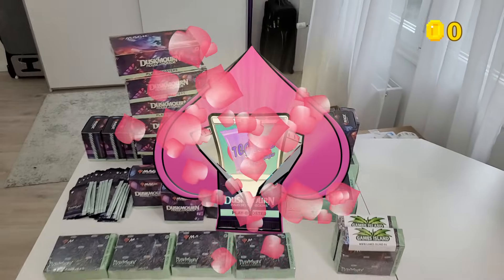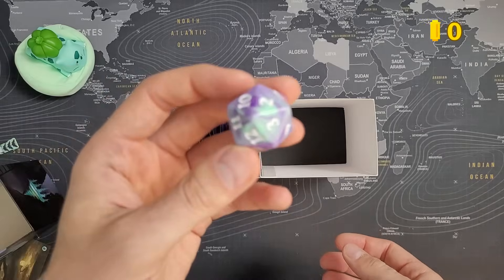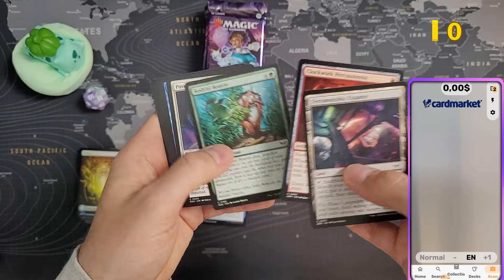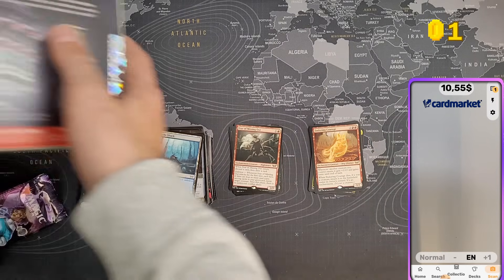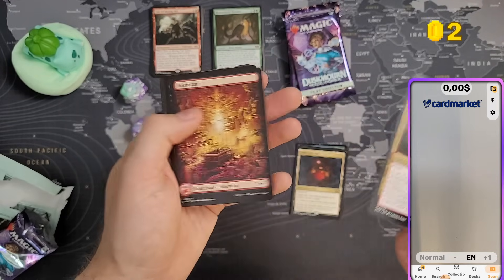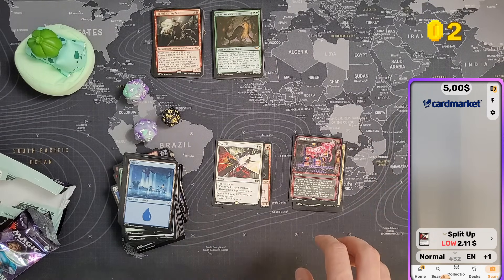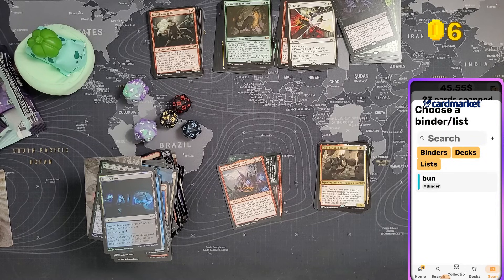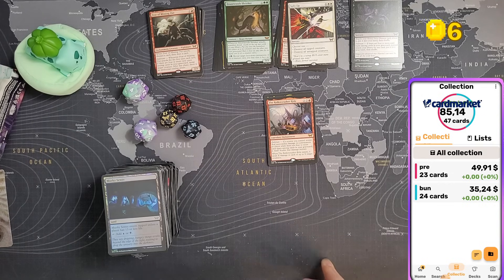If you have ~$100 for Duskmourn, what should you buy?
Comparing 2 Duskmourn Bundles to 3 prerelease kits. which will make your your money?duskmourn

❤️This spreadsheet shows all the MTG products i opened